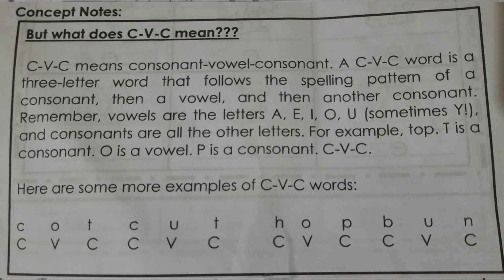CVC WORDS || Short i Words | Module output ni Pia